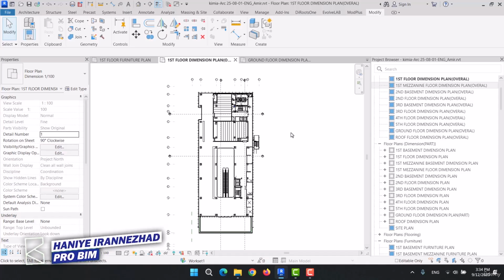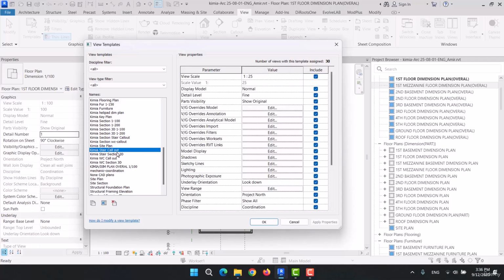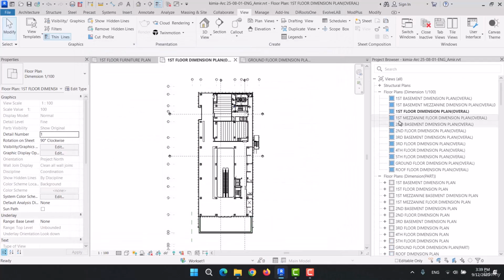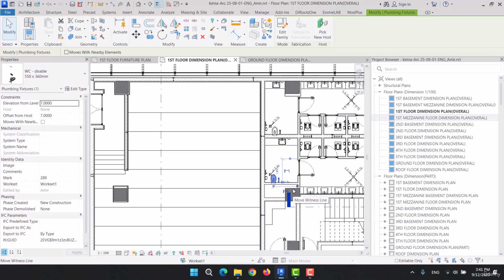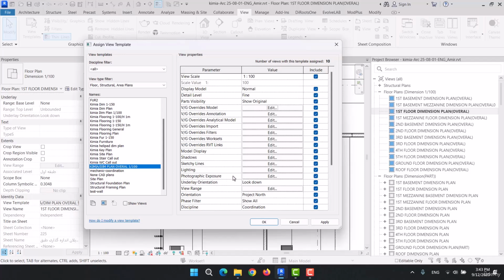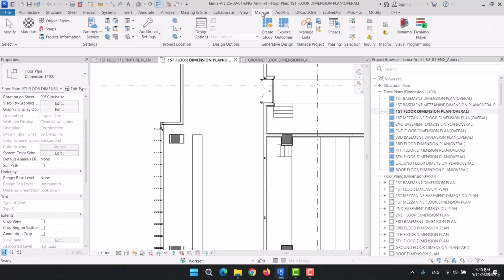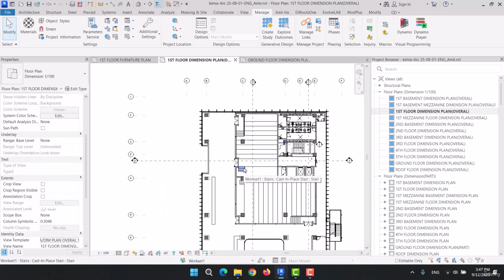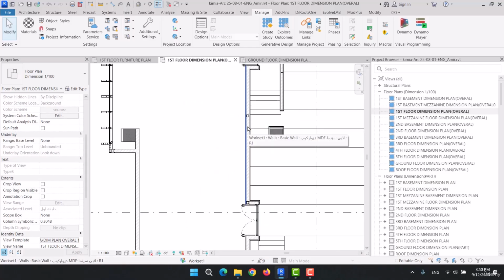010 Temporary Templates & Benefits Template Tips